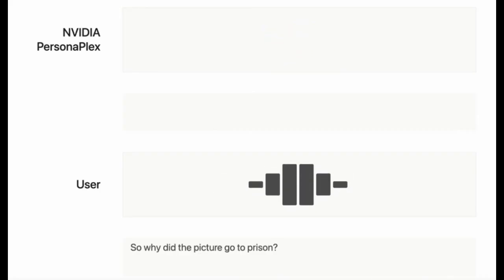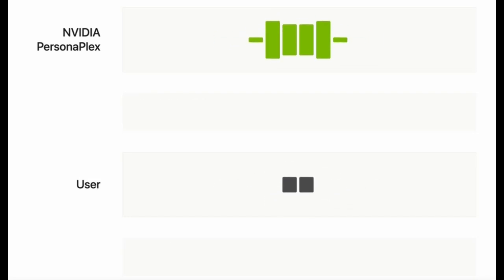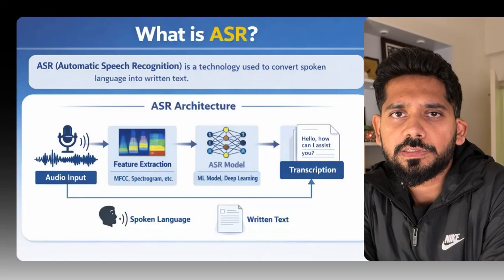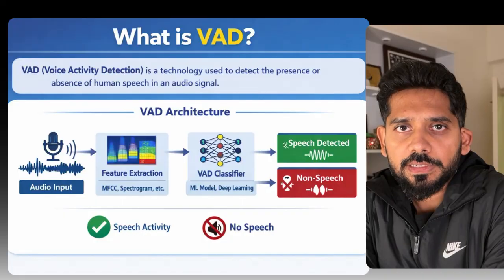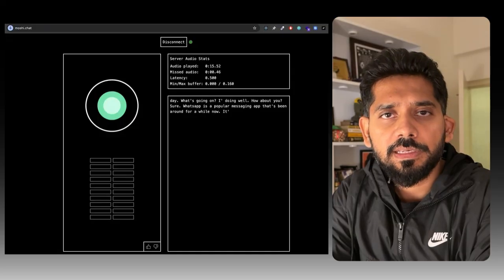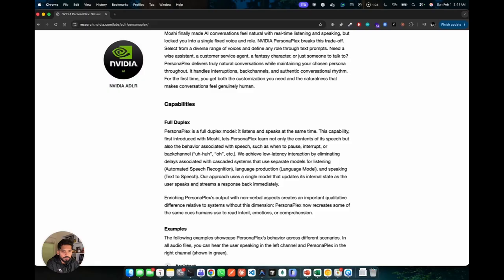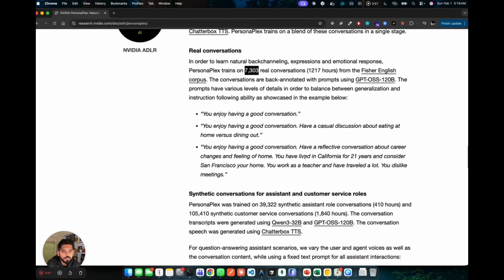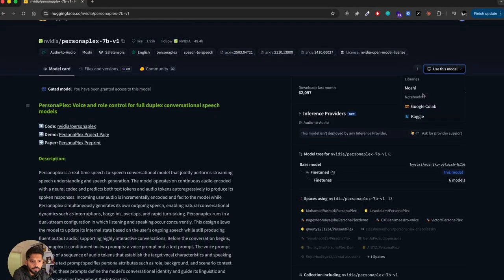This NVIDIA AI Can Talk Like a Human (PersonaPlex Explained)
In this video I talk about the latest voice model from NVIDIA, PersonaPlex. This is a full dulpex model and hence can both listen and talk at the same time, making the AI conversation sound very similar to human conversation. Through back-channeling, it introduces affirmations like ummm... yeaah,... etc to make the whole conversation feel and sound like close to AI.

This is scary and amusing at the same time. These kind of advancements are pushing us closer to a reality where it will be difficult to tell humans and AI apart. In the next video I will deploy the model on a cloud to run it.